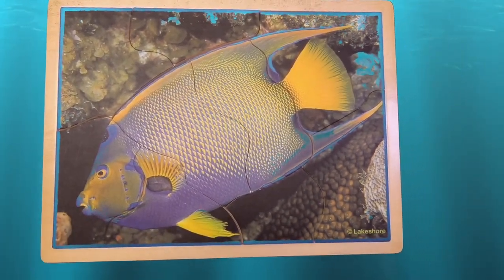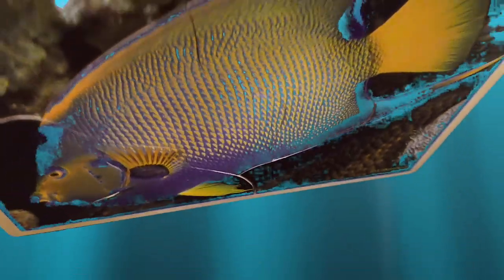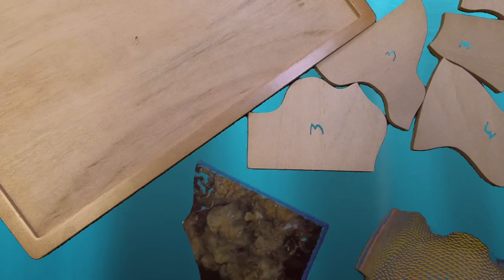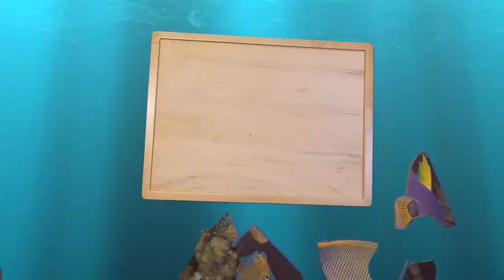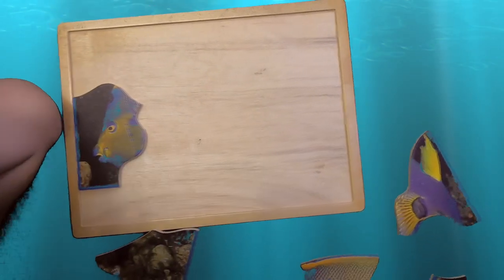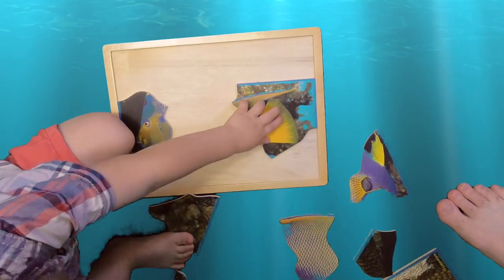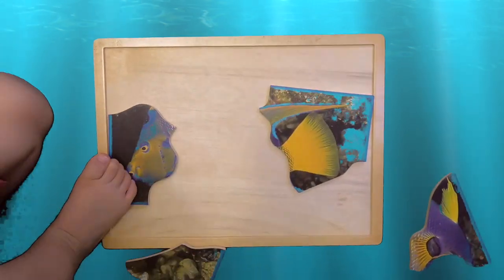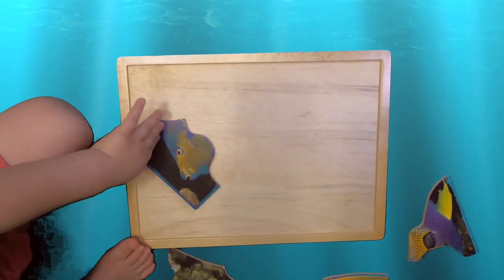Fun Fish Puzzle for Kids | Jigsaw Puzzle for Kids | Koala English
This is an easy fun fish jigsaw puzzle for kids done by Kai , with Damien and Koala English. Kai loves doing puzzles, so join us while we do this and many more puzzles in this short series.